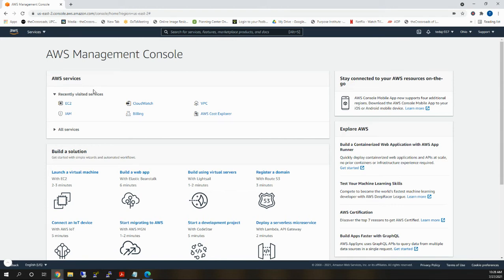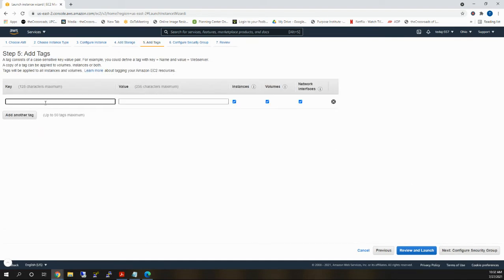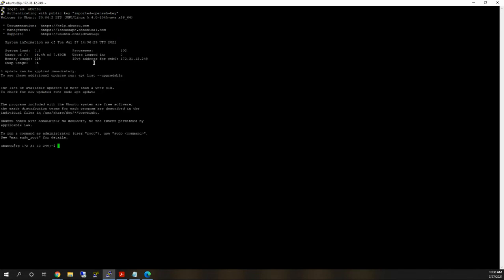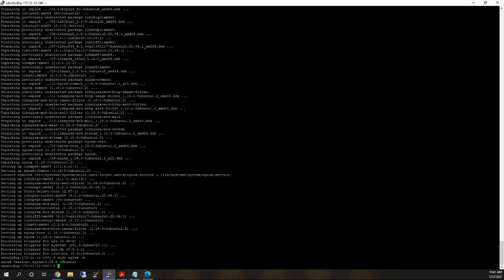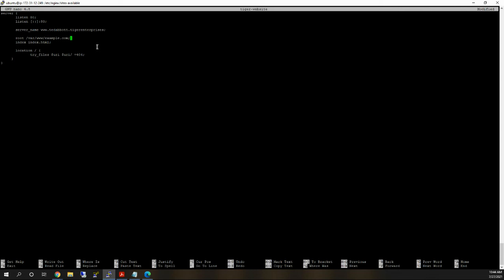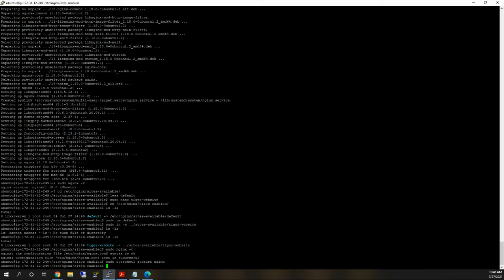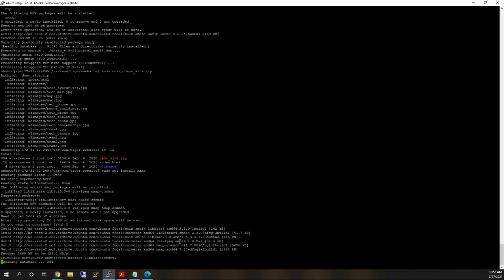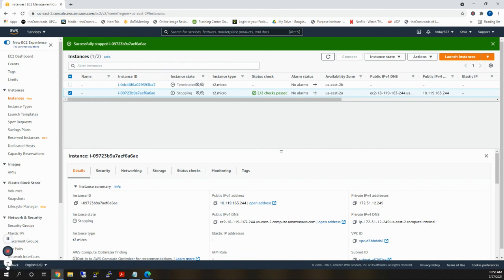Web Server (Part 1)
Lab 4 Web Server (part 1)